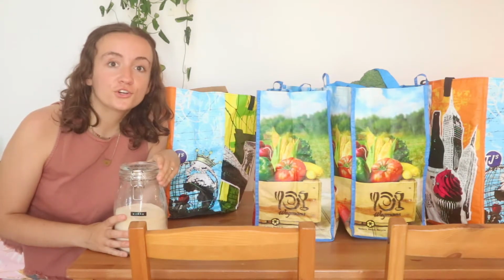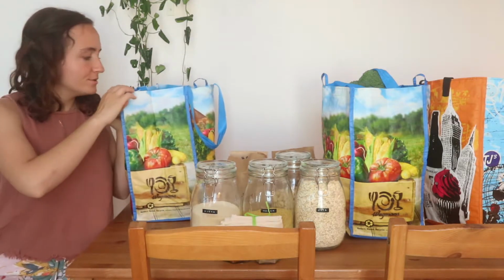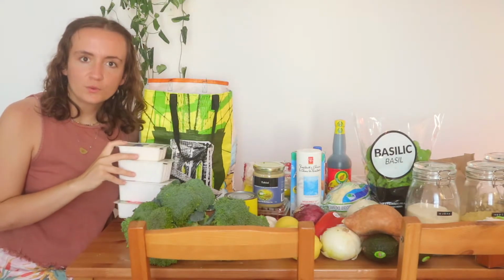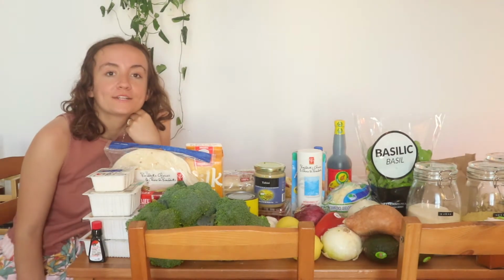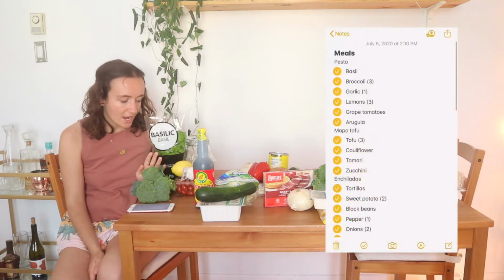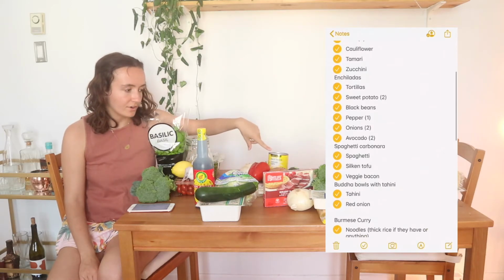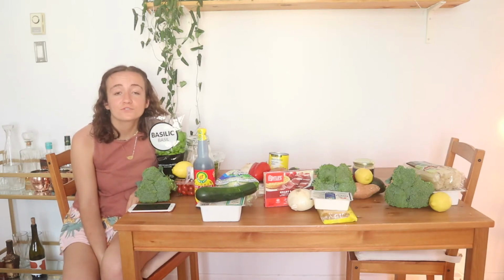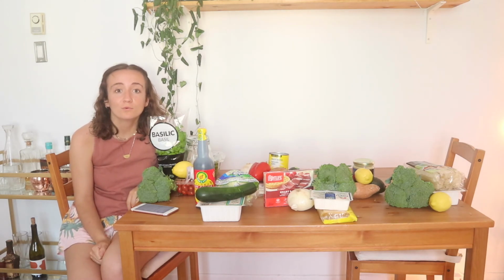WEEKLY VEGAN MEAL PLAN | Vegan grocery haul & meal plan for the week | Plant Based Pasta Party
Here is an average weekly vegan grocery plan. In this video I share a grocery gaul and show how I plan my meals on an average week. I also share how much we usually pay for groceries in Montreal in CAD and USD. I hope this is helpful to someone. Enjoy!

Thank you to Rae Gonzalez (@raeweyngart & @rwg_illustration) for my amazing intro animation/drawing!